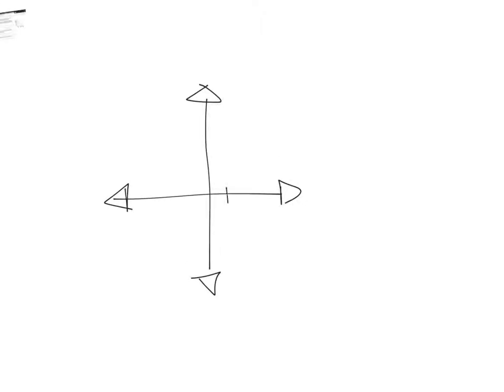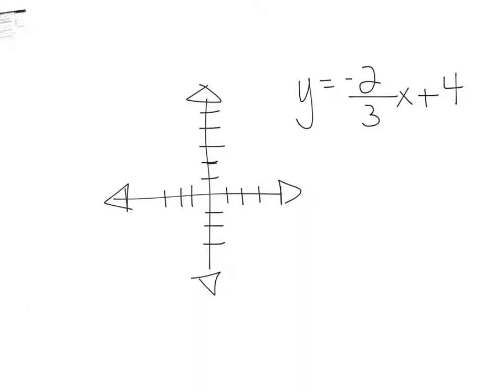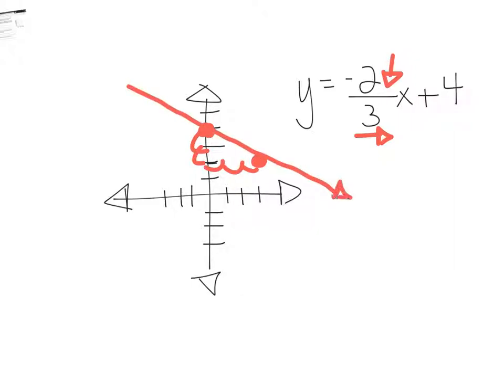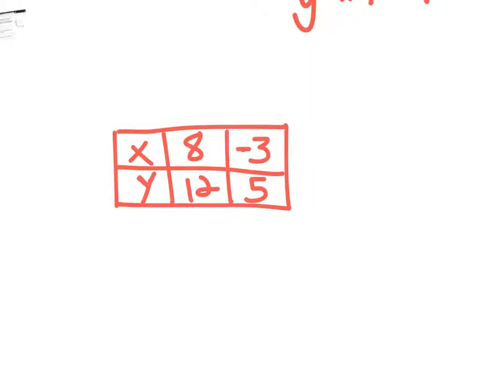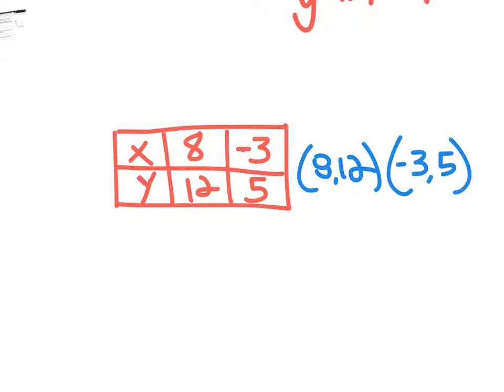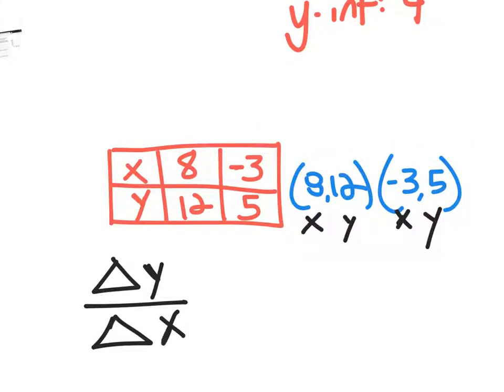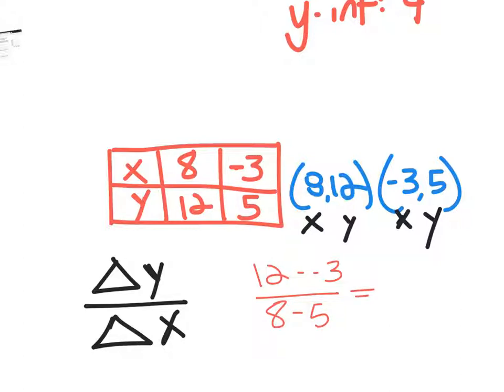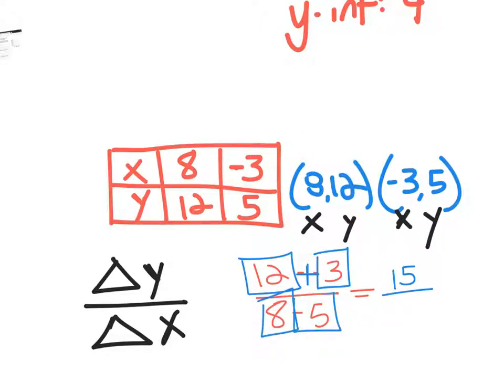Warm up for quiz on slope formula